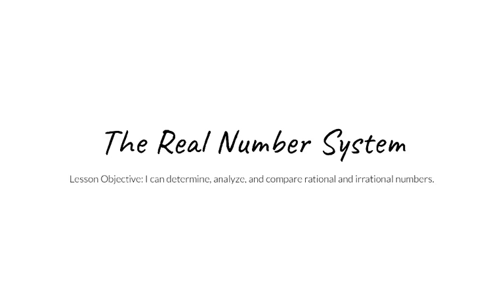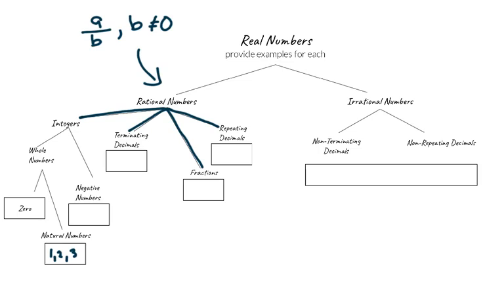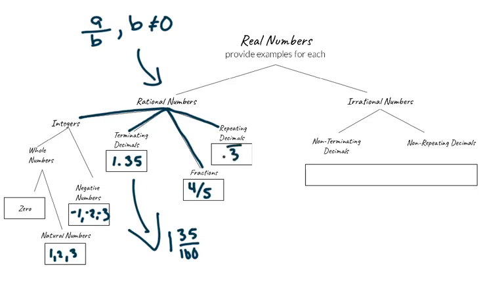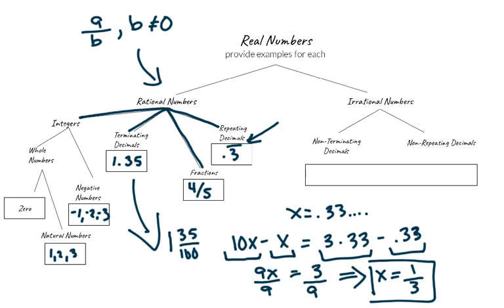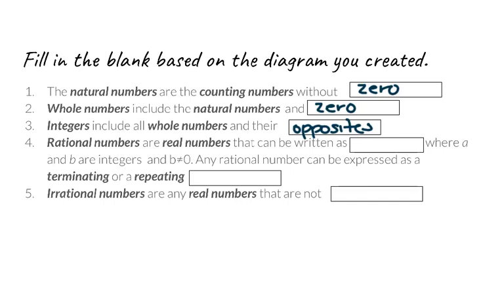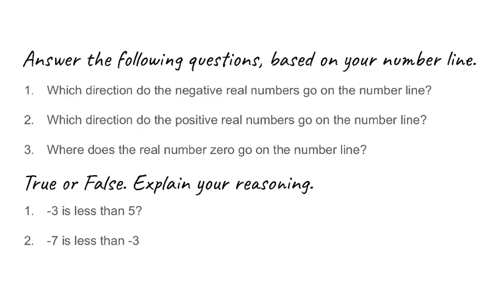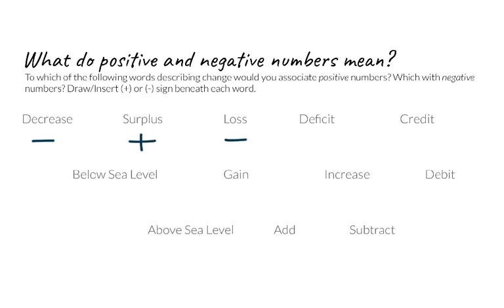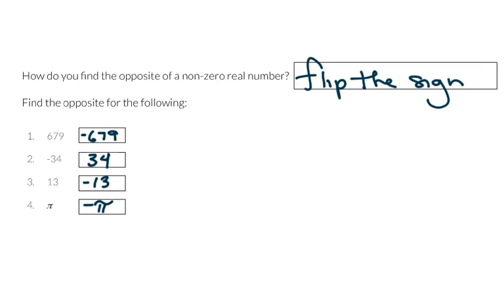FOM | 1.1 The Real Number System (Part 1)